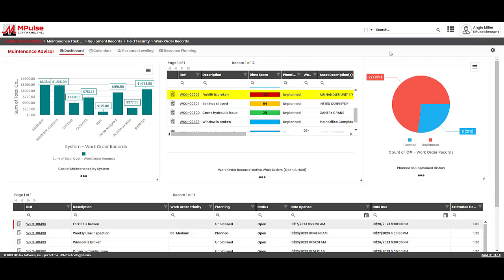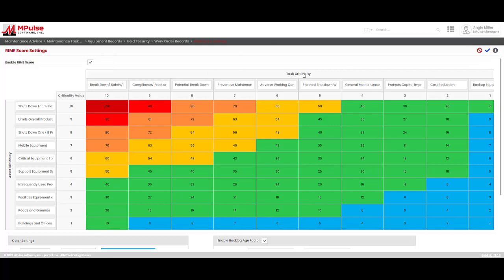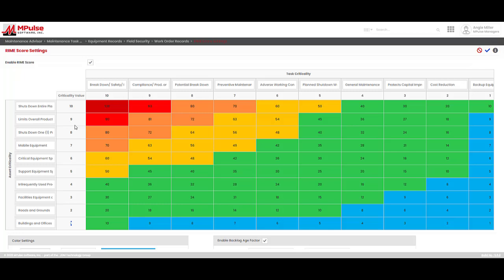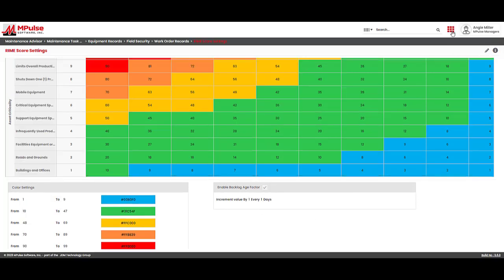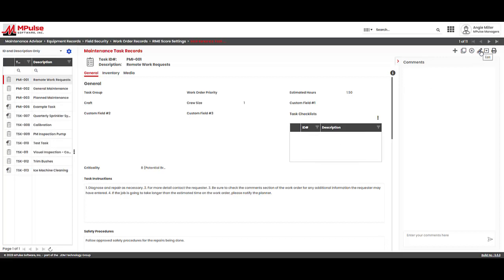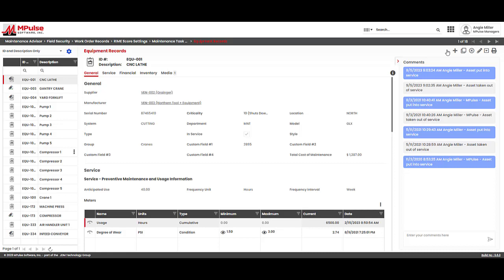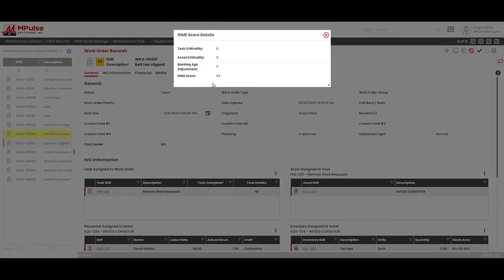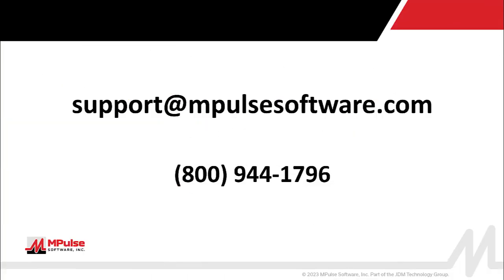Let's Learn About RIME Score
This short video explains the value and process of setting up RIME Score in MPulse.